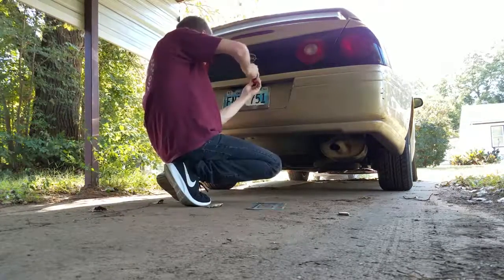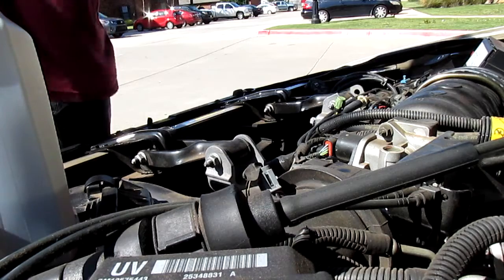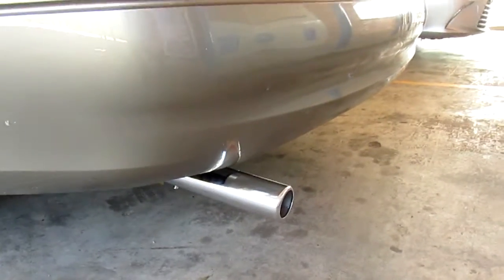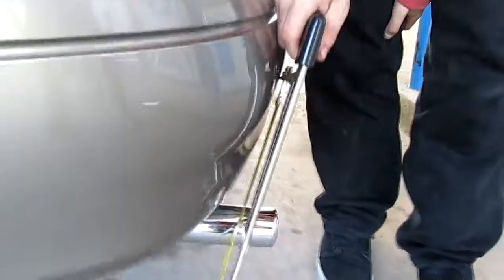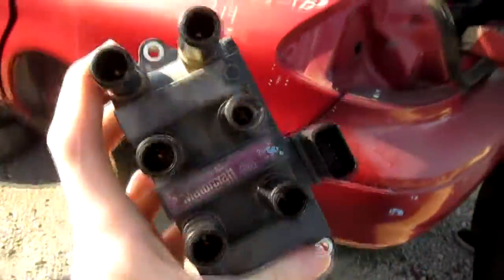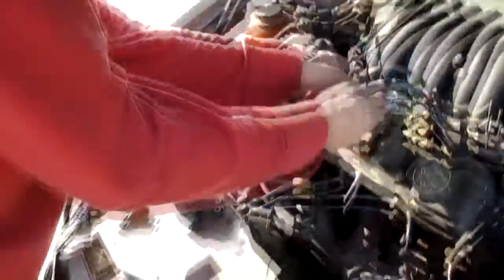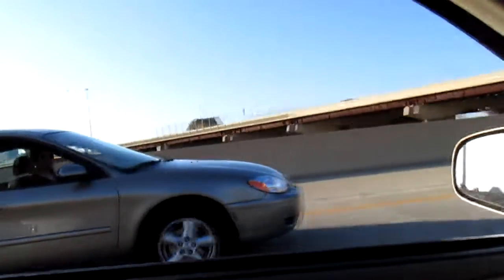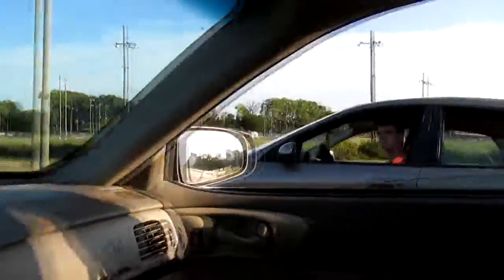Back to the junkyard & Some Pulls! │ Vlog 29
Went to LKQ to get Tim a coil pack for his Taurus, because it was misfiring, and on the way back we did some pulls and he gained quite a bit of power with the new coil pack!